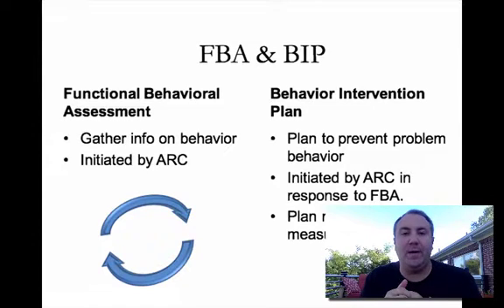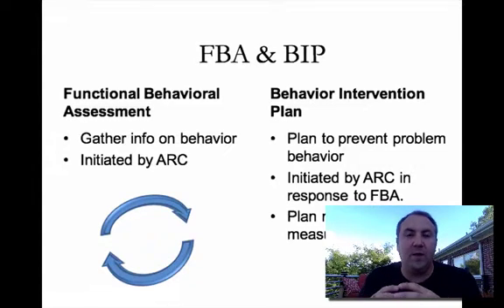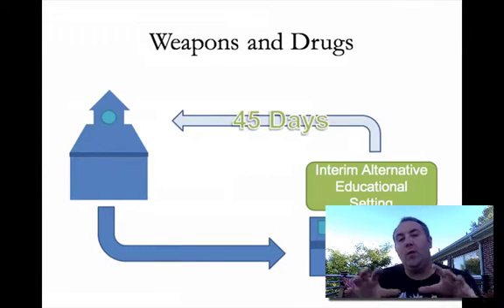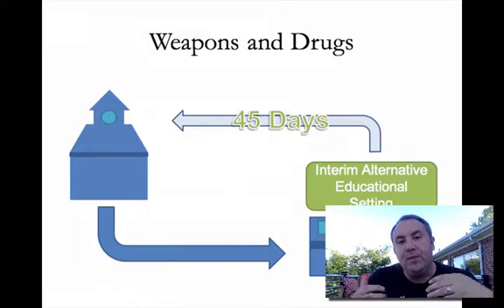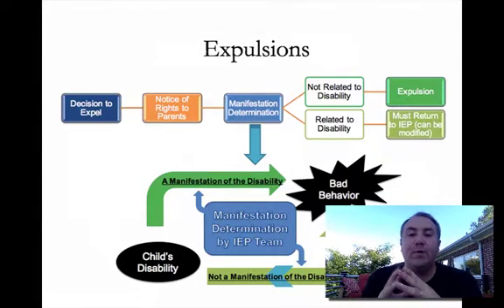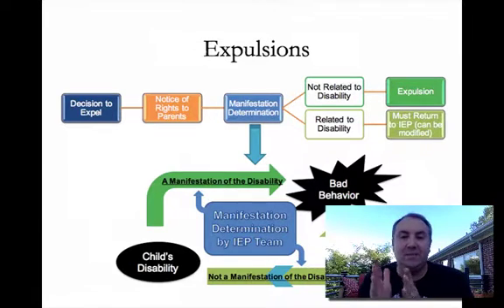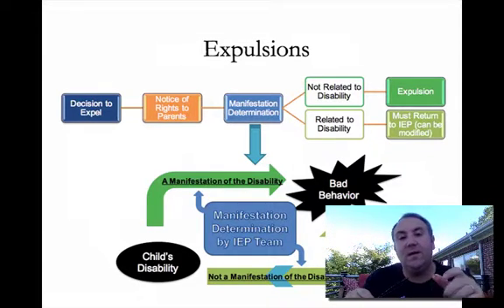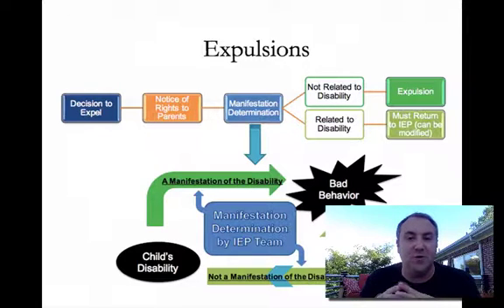EDL 628 - Special Education Discipline